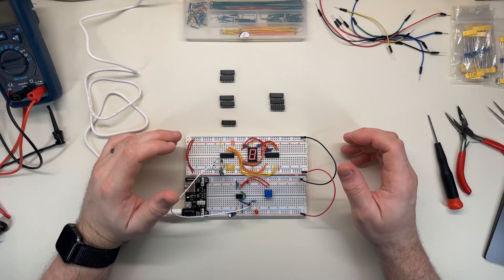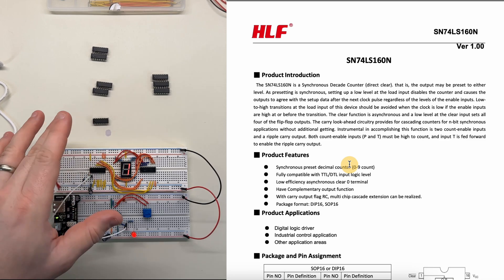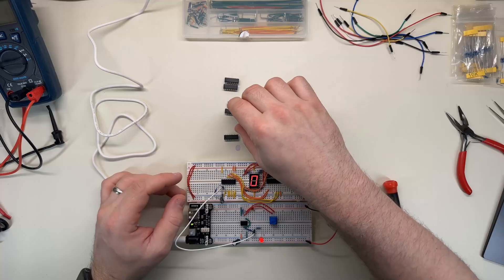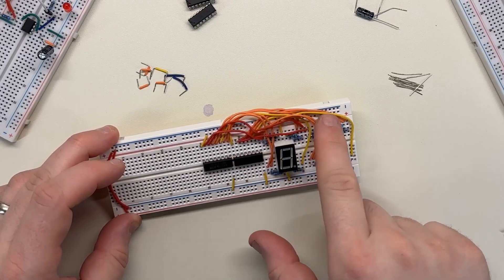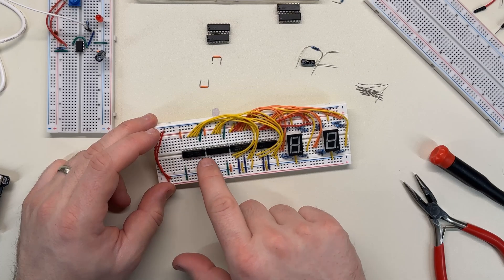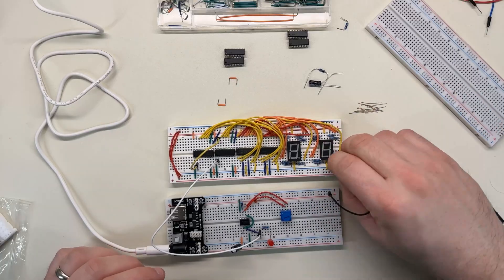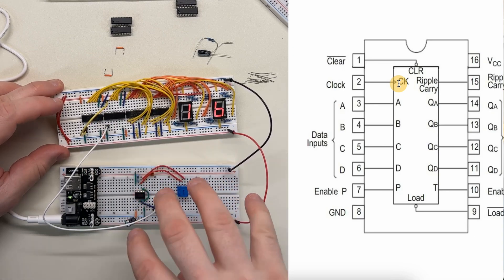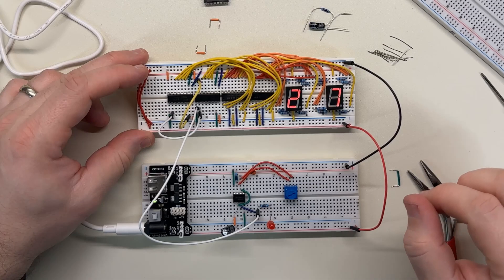Upgrading the counter to a two digit display (The Great Multi-Digit Saga: Part 1)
I expand the counting circuit I've been working on to support more than one digit!

-- Links

(Possibly wrong!)

-- Stuff

Timers/Op-Amps IC Kit

74LS TTL IC Kit

Power supply

Breadboard kit

7 Segment Display

Logic Probe

Antistatic mat

My Wife's Books
(Maybe you and/or someone you know will like them!)